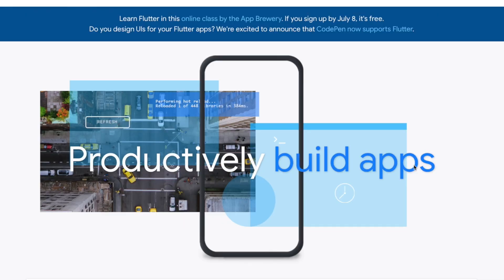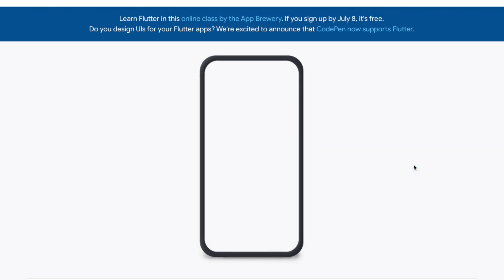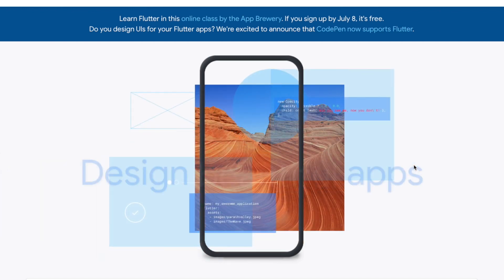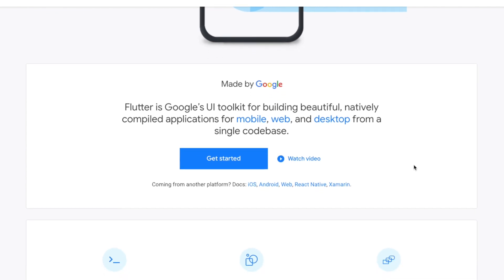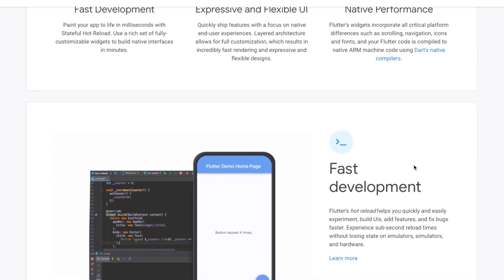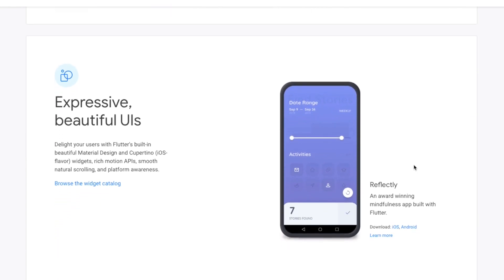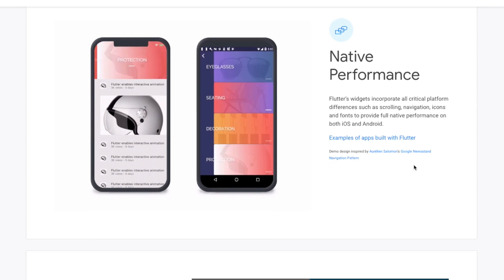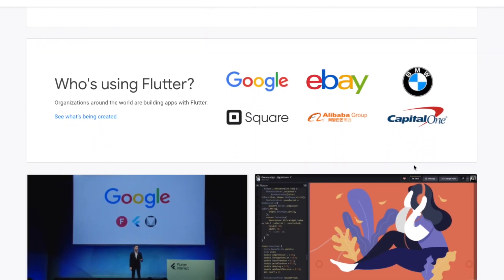What is Flutter | Introduction to Flutter | Flutter Malayalam Tutorial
Hello friend 😀😀

In this video, I'm going to explain what is Flutter and how you can use it to start building mobile apps for both Android and iOS operating systems with ease. This is an introduction to a tutorial series that I'm going to start, which is going to help you become an expert Flutter Developer.

Hello Friends, this is my new channel where I'm sharing my experience with various programming languages and help you learn to code and build your dream projects.